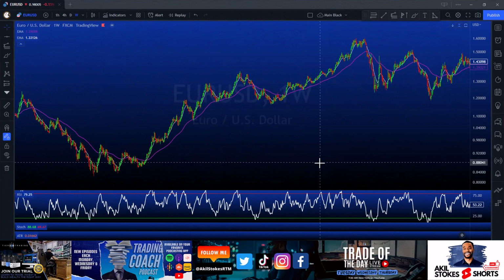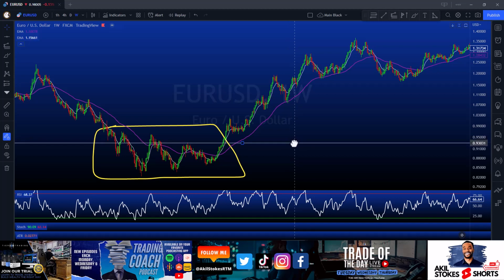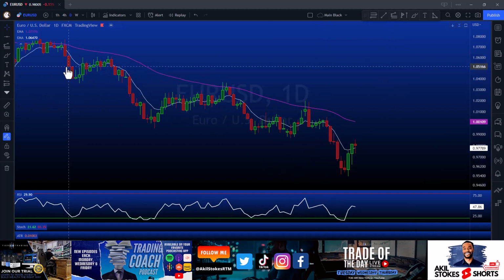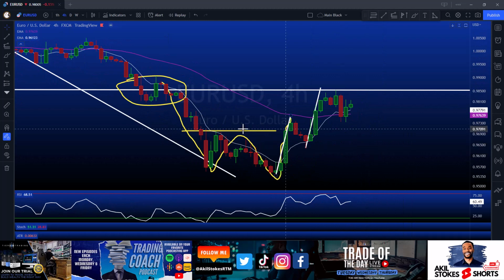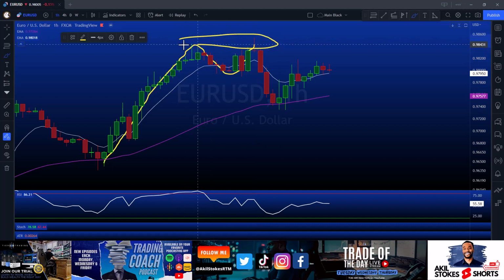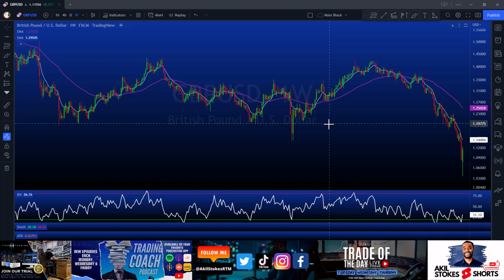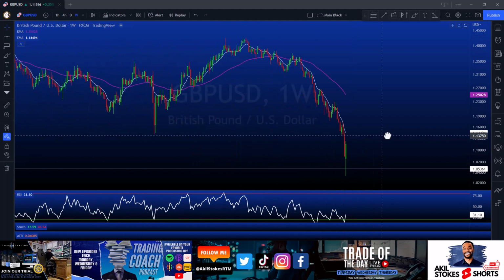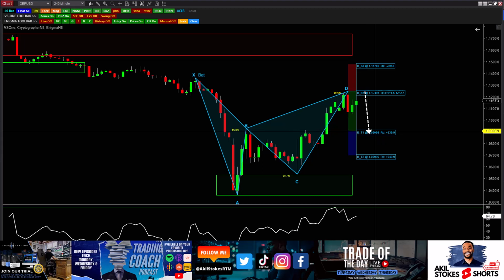FOREX TRADING IDEAS - What's Next for the EURUSD & GBPUSD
Forex Trading video looking at future predictions for both the EURUSD & GBPUSD. In this video, we'll take a look at how to identify key levels of support & resistance. How Fibonacci tools & harmonic moves such as the AB=CD pattern can be used to help our predictions. As well as both simple & advanced pattern formations such as the double top, 2618 & bat pattern.

HOW TO READ A PRICE CHART FREE TRAINING VIDEO